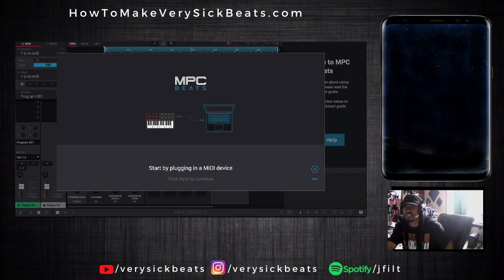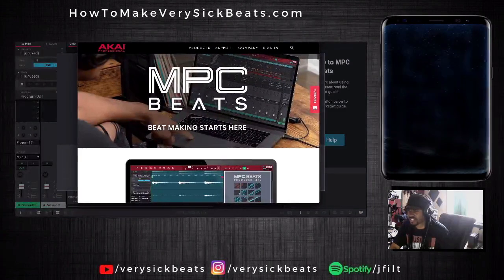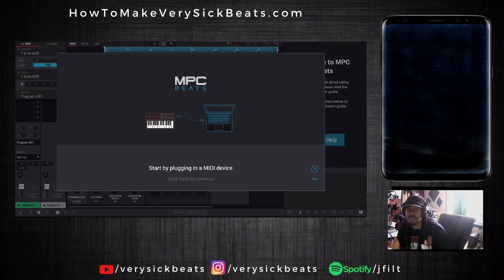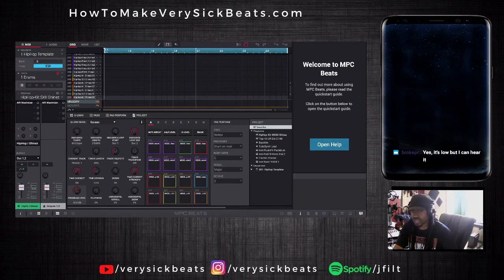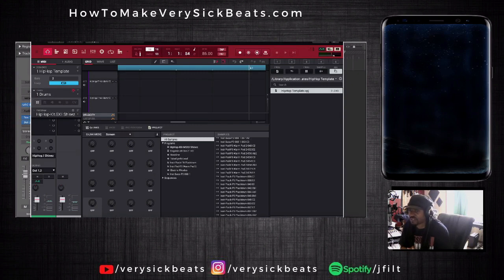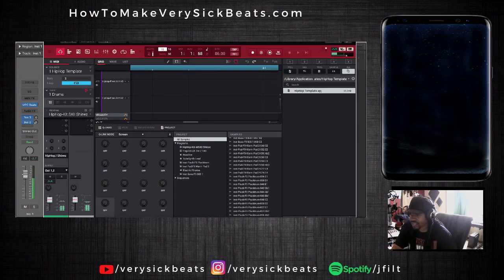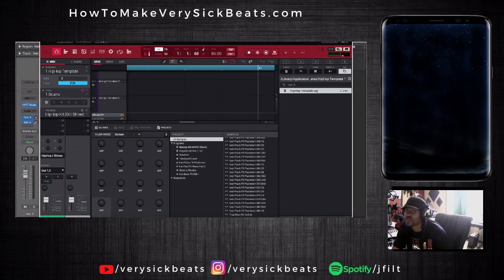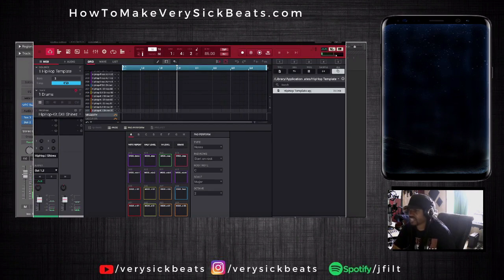MPC Beats New Free DAW - First Look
Checking out a FREE DAW my akai professional called MPC Beats for those interested in joining or continuing the mpc type workflow.  In this vid i'm using it as a vst inside Logic Pro 10.5

⬅️ for personalized critiques, advice, help, and to answer any of your questions I wanna help you get better.

Intro performed by @nahjaisoul